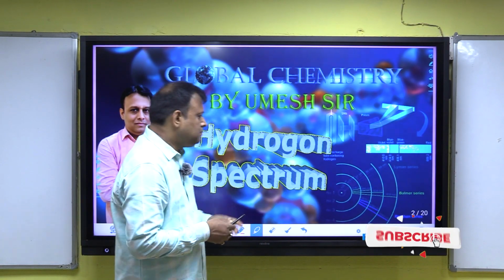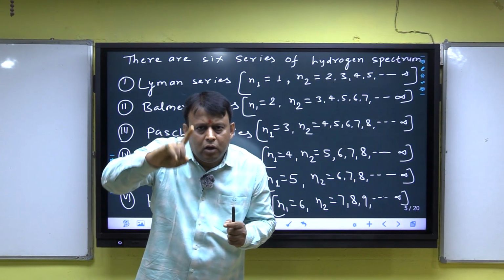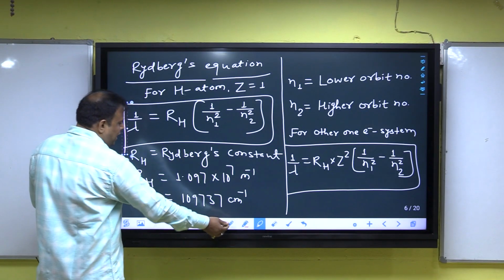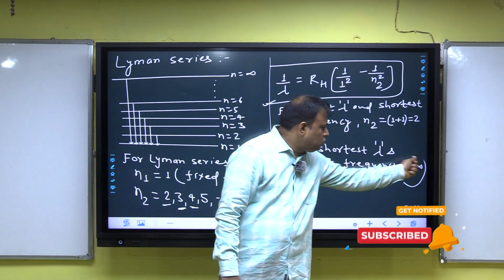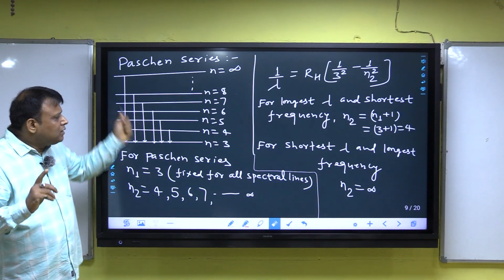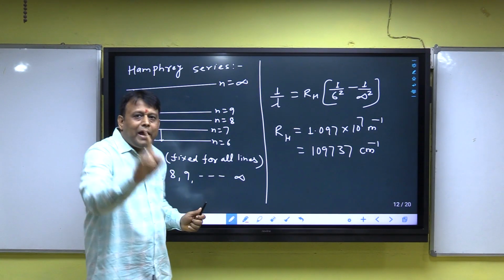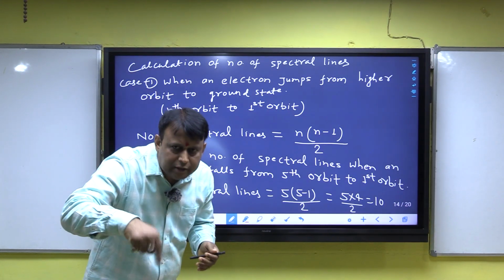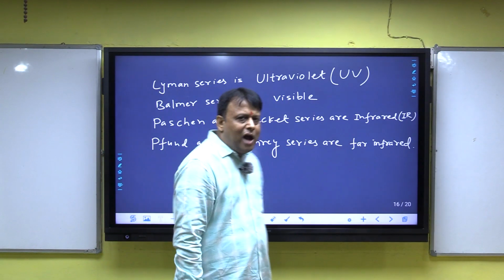Hydrogen Spectrum || Lyman Series || Balmer Series || Paschen Series || Bracket Series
🔬 Welcome to Global Chemistry by Umesh Sir! 🌍
                                                 Hydrogen Spectrum
Hydrogen Spectrum Lyman series Balmer series Paschen series bracket series  Pfund series Hamphrey Rydberg`s equation visible series U.V series infra red series far intra red series Atomic structure
11thn Class- chemistry
 I.I.T -Chemistry
JEE -Chemistry
NEET -Chemistry
12th Class -Chemistry
CEE (Nepal) -Chemistry

⚡ Today’s Topic: Hydrogen – The Simplest Yet Most Powerful Element!
👉 Learn about its position in the periodic table
👉 Unique properties of Hydrogen
👉 Isotopes of Hydrogen (Protium, Deuterium, Tritium)
👉 Uses and applications in daily life & industry
👉 Important NCERT highlights + Previous Year Questions

📚 With Global Chemistry by Umesh Sir, Chemistry becomes interesting and scoring.